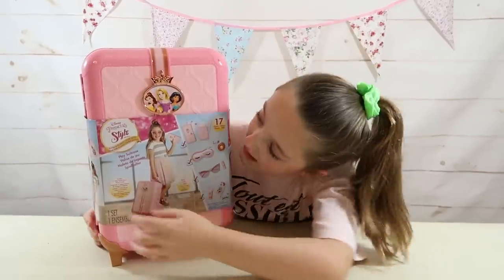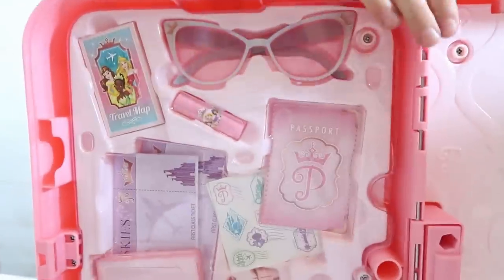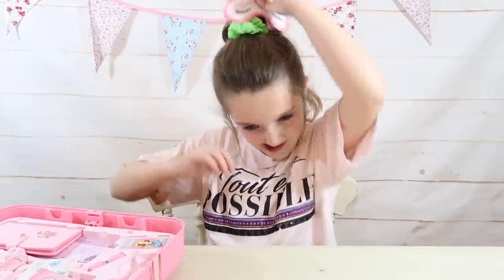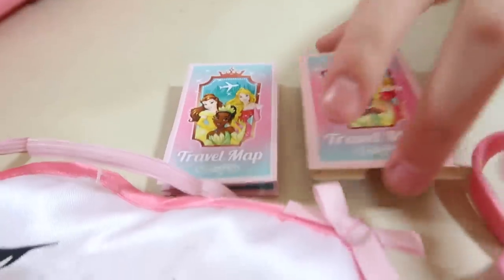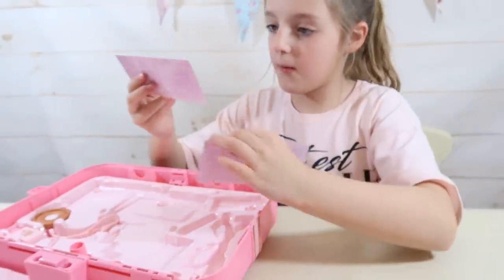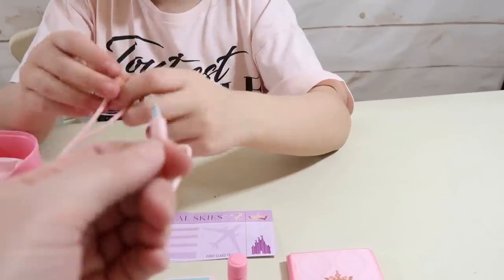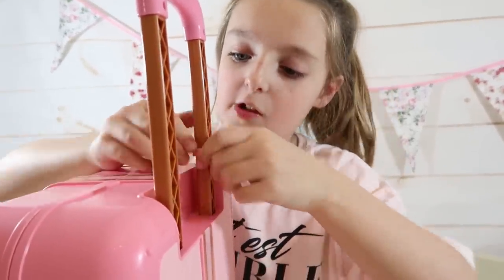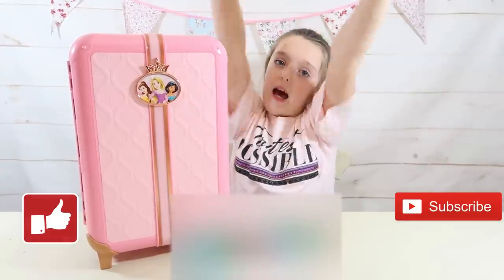DISNEY PRINCESS STYLE COLLECTION SUITCASE PLAYSET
The Disney Princess Style Collection Suitcase is the
perfect role play item for an aspiring jet-setting prince or princess.
The set includes everything you would need for a holiday. The full
role play set includes: a suitcase, a suitcase tag, a pair of sunglasses,
a passport, a passport folio, plane tickets, stickers, an eye mask, a
pair of play ear buds, an ear bud holder, lip balm, hand sanitiser and a travel map. Suitable for ages 3 and over.